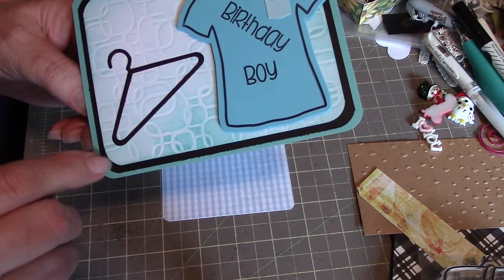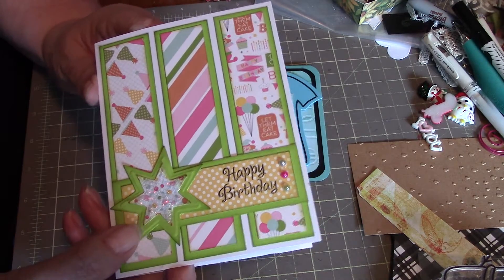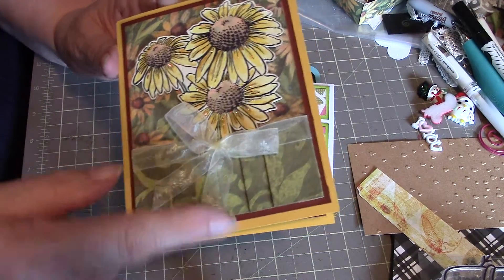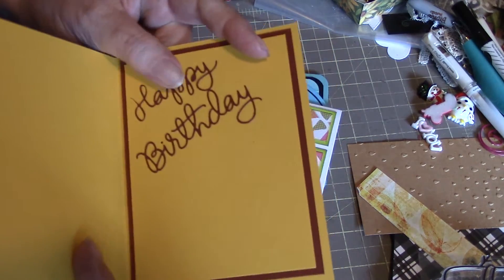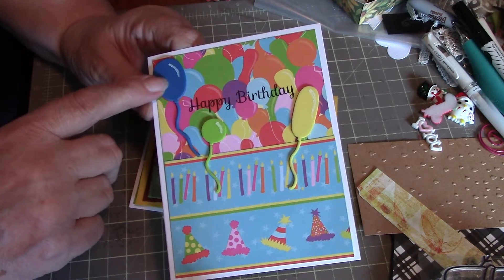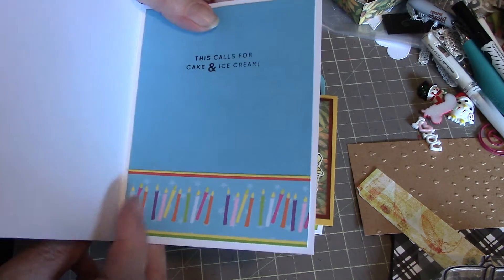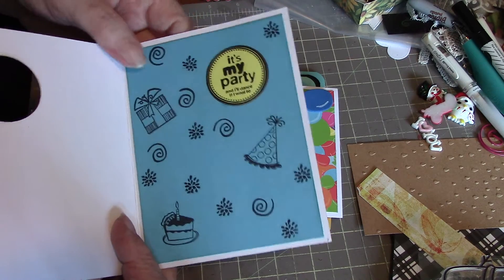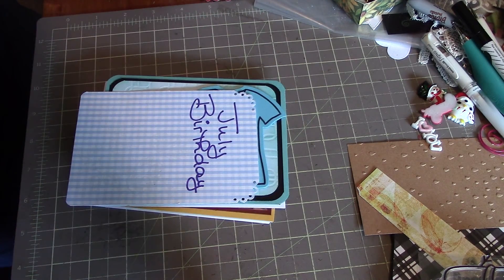July's birthday cards...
please go over to stmpgrl's (Paige) channel and check out this month's cards that she made